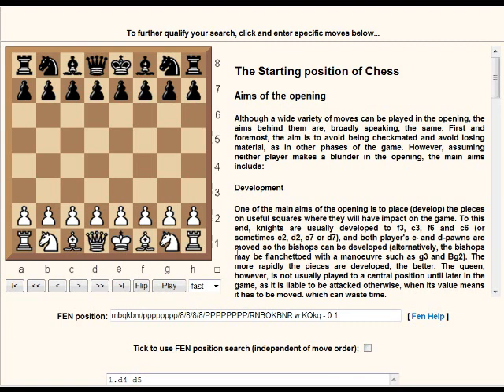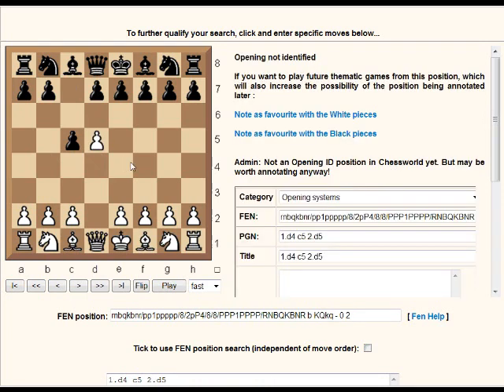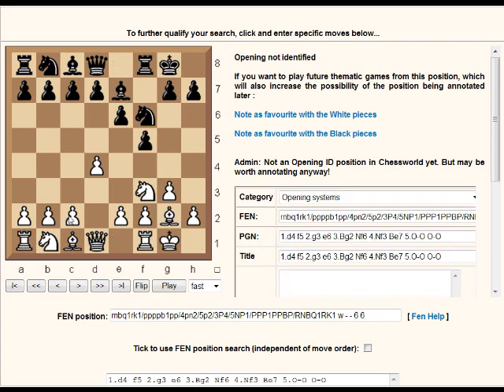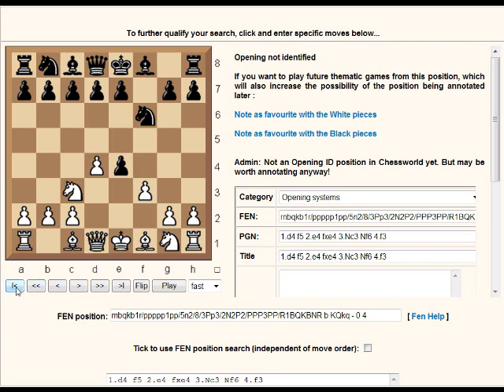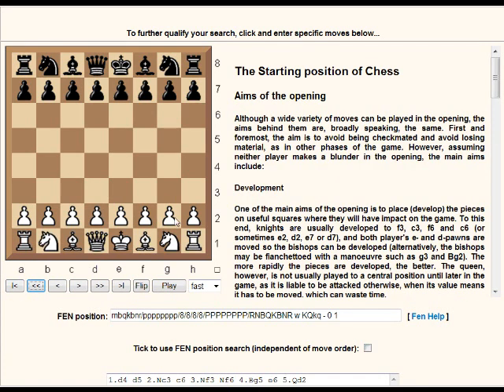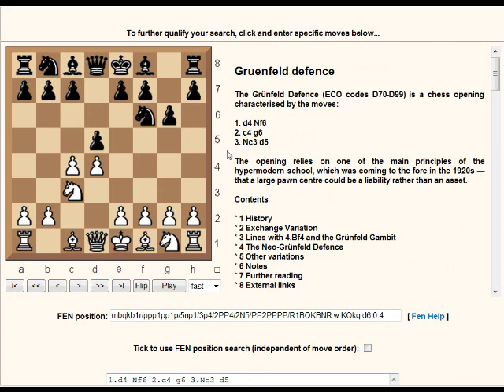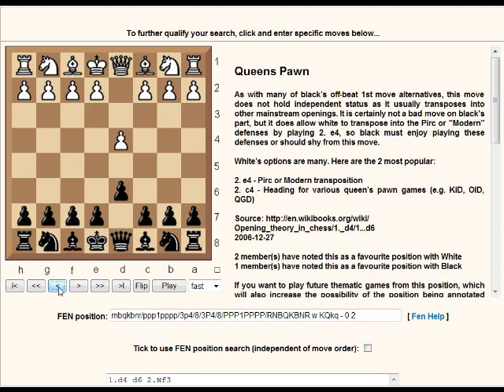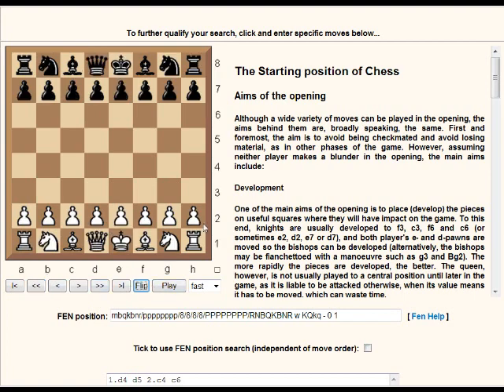Chess World.net presents 1.d4 Opening Names - part 4 of 4 (Chessworld.net)